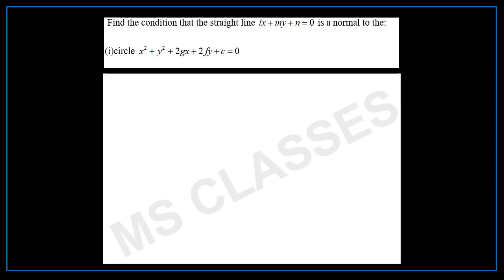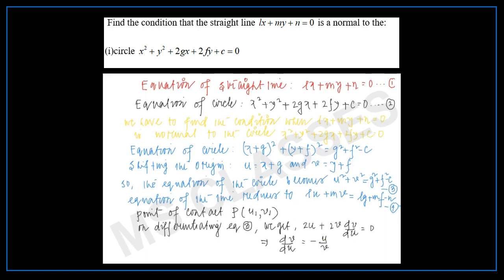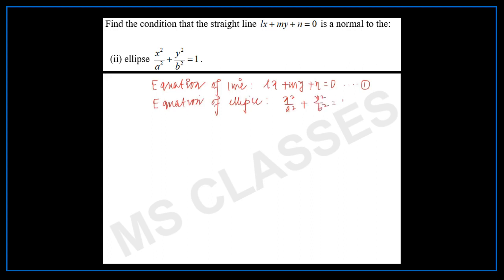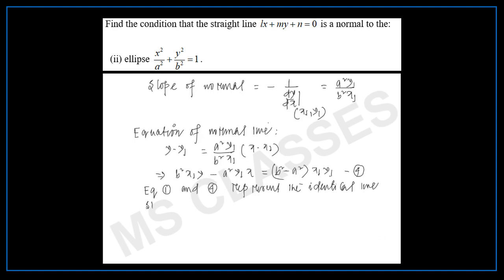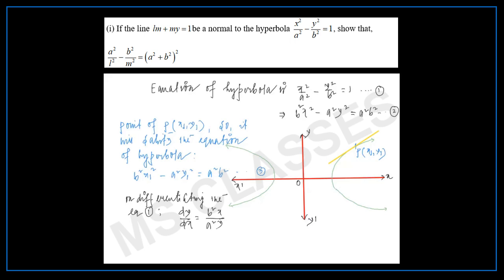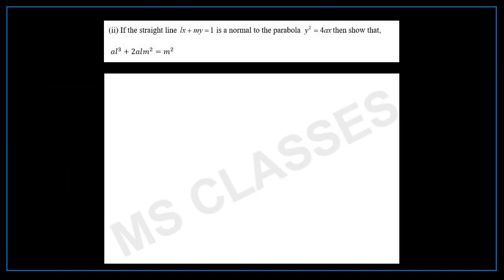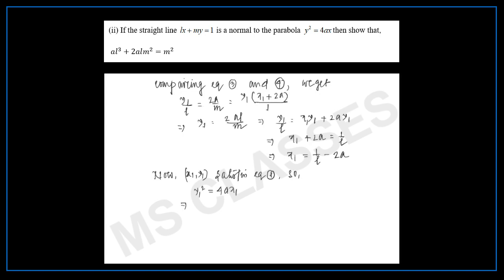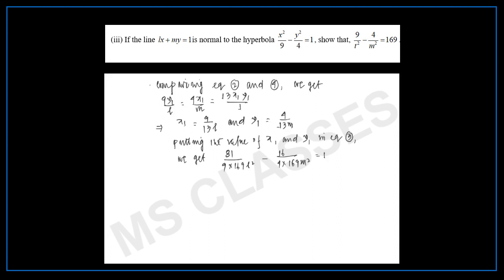Class XII SN DEY SOLUTIONS |Chapter 14| TANGENT AND NORMAL | Long Answer Type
This video provides, detailed, step by step, comprehended solutions to Long Answer Type questions of Tangent and Normal functions from SN Dey Mathematics book for Class XII.
Detailed solutions of Question numbers 31-32(All subparts) are covered in this video.

Regards
MS Classes